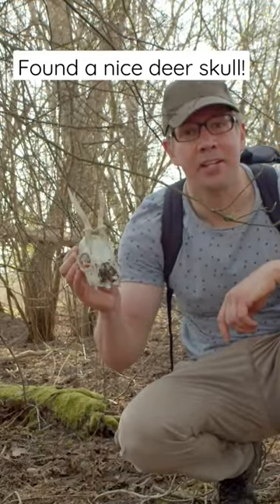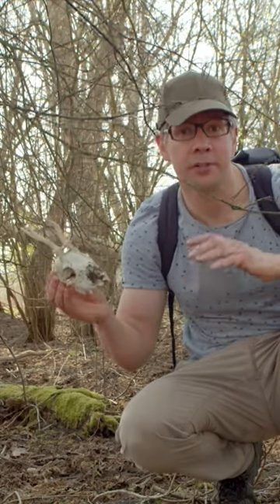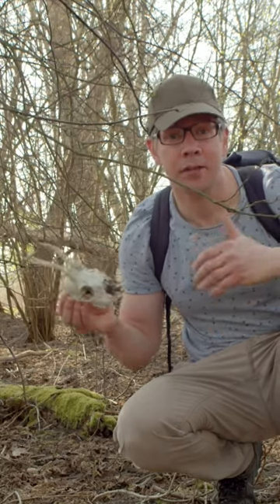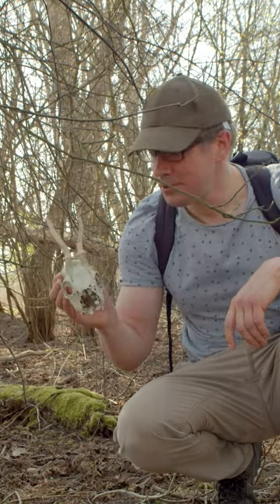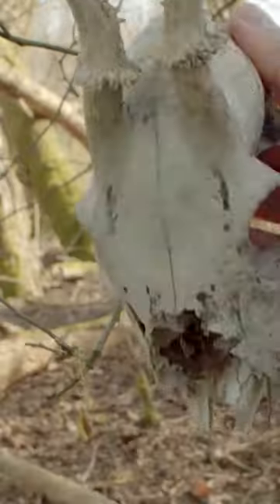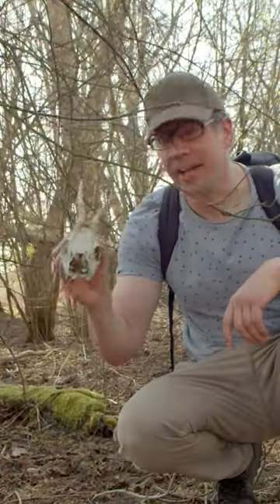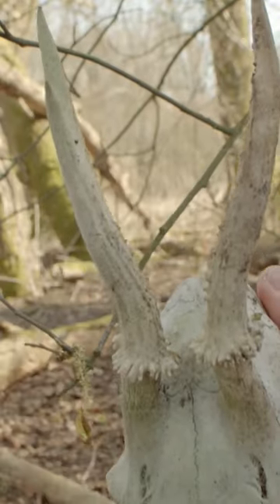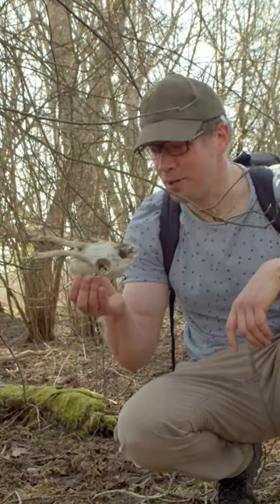Found a nice deer skull!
I love it when I find deer skulls or antlers!